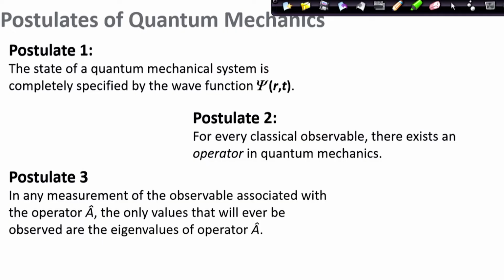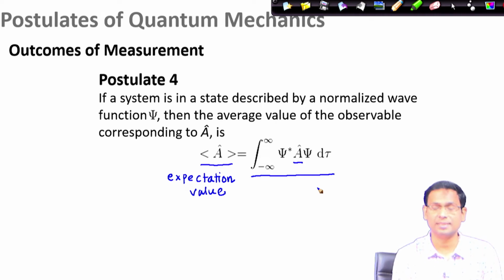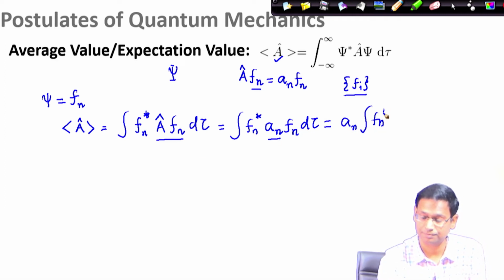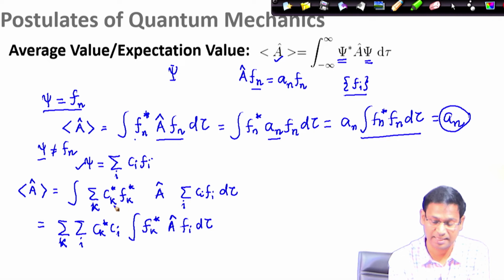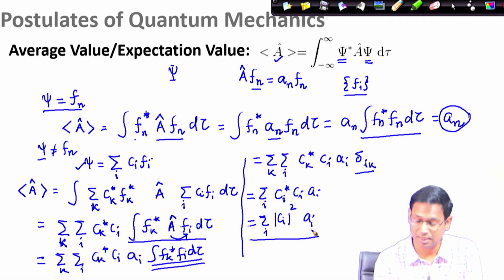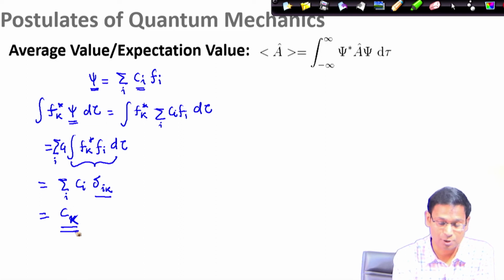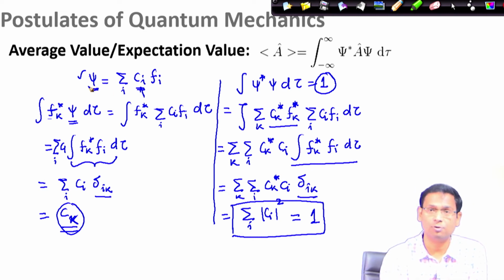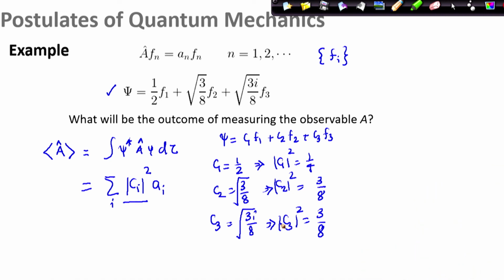Postulates of Quantum Mechanics Part V